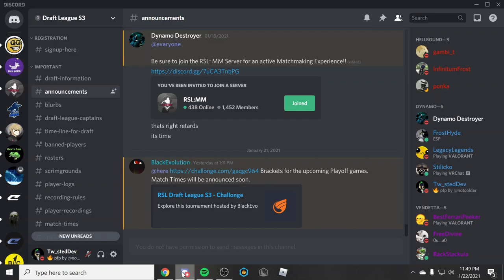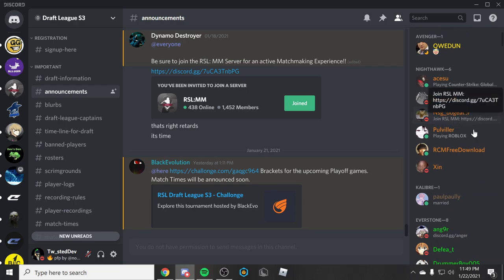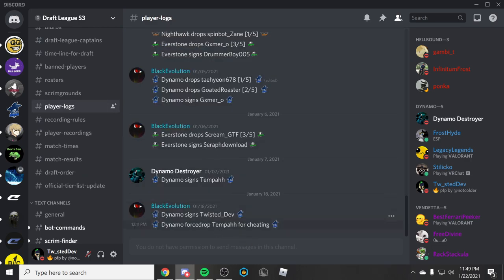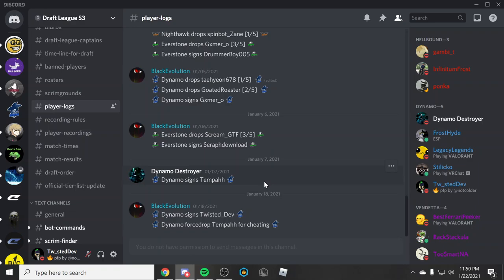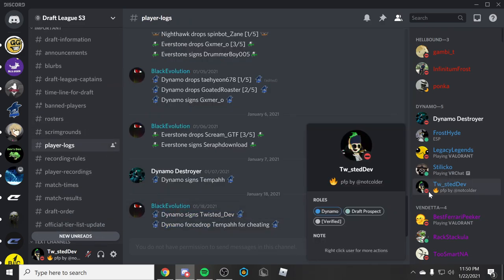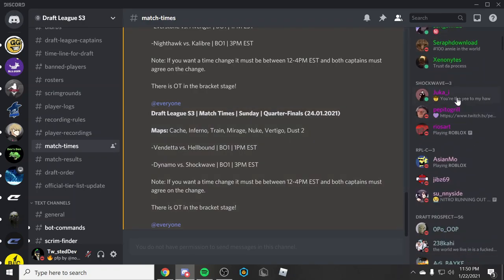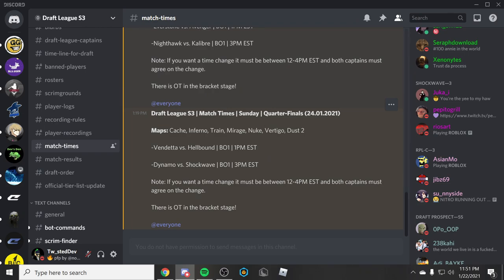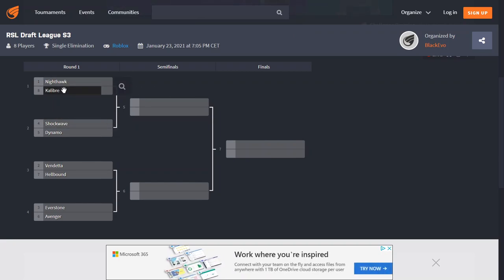GETTING SIGNED TO A RSL DRAFT LEAGUE TEAM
I got picked up by Team Dynamo! This is the server if you would like to watch me and my team play!